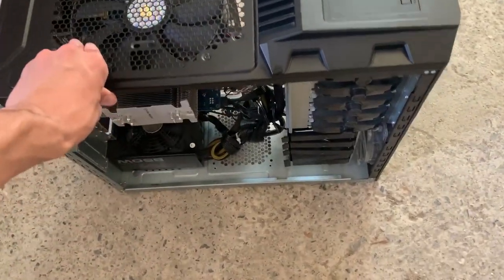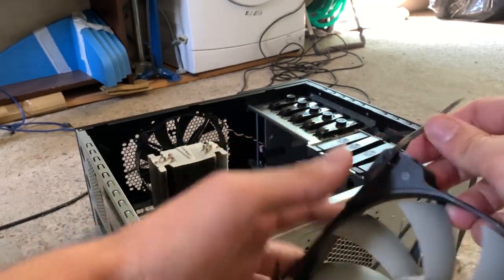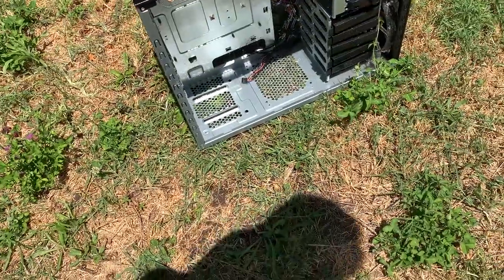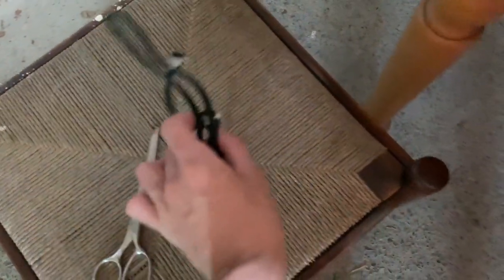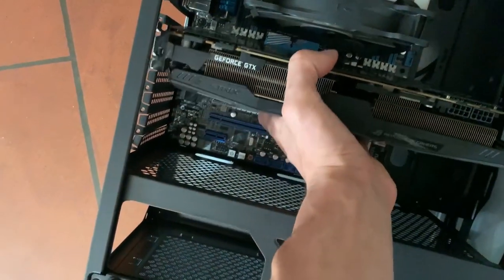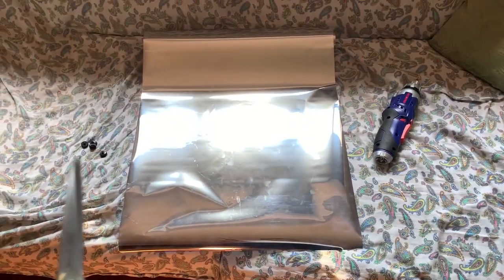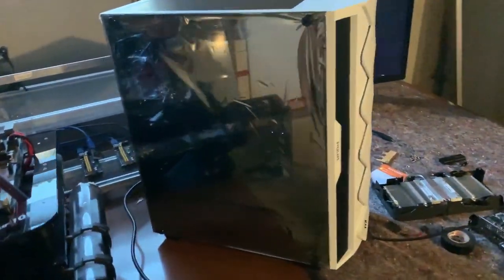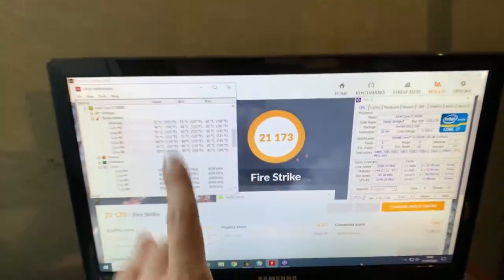I built a 700$ Gaming PC /w DIY Infinity Mirror and Zip Tied CPU Cooler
Today we are featuring the benchmark figures from the X79 system which I assembled in yesterday’s post and which was also part of the Infinity Mirror Mod from a couple weeks ago.

This CPU, the i7 3930K, has 6 cores plus Hyperthreading and a base clock of 3.2Ghz. We managed to bring it up to 4.4Ghz stable, with a vCore of 1.34, having an increase of 1.2Ghz over base, which is a hefty 37% performance improvement.

The GPU is a GTX 1080 Ti Asus Strix which is already aggressively clocked out of the box, but we managed to squeeze an extra 150Mhz on the core and 500Mhz on the memory.

The RAM was unfortunately in Dual Channel, due to prices, but we clocked it at 1866Mhz for good measure.

Overall, this PC would be a great VR gaming rig and even a 4k one. The 12 threads would also make for a good editing machine. The value for money is quite insane, considering that we just paid 700$ total.

If you want to know how I overclocked the CPU, I have a full X79 Overclocking Guide

All of those chonky dual tower aircoolers often come with some intricate kind of mounting mechanism for their fans. Today, I picked up a gaming rig with no fans, the guy was selling because it was overheating and displaying various errors and he didn’t want to buy a new dual tower cooler.

A simple way to fix that is to simply use some Zip-Ties. I also made a tutorial on how to attach the heatsink itself to the motherboard with zip ties in the past, so you might want to check that one out.
Anyway, back to the tutorial: you simply want to pass the Zip-Ties through the screw holes in the fan, creating a square shape with the closed zip ties. Do this both on the top two holes and on the bottom two.

At this point, simply align the fan to the heatsink and tighten the zip ties. Et voila, brand new CPU cooler.

Now, little FAQ:
“Don’t zip-ties melt?” No. The heat simply isn’t enough.
“Is it safe?” Yeah, I don’t see why it wouldn’t be. Even if the fan was to drop on your motherboard, it’s just plastic. It won’t short anything.

You can also do this mod to attach 140MM fans to heatsinks designed for 120MM ones.

Now, this is also the PC in which we did the Infinity Mirror mod, turning the tempered glass panel into a mirror when it’s turned off. It’s one of my previous posts, you might want to check that one out.

Here's the electric screwdriver I use for every PC I build:

This is the small compressor I recommend to clean PCs:

This is my choice of thermal paste: